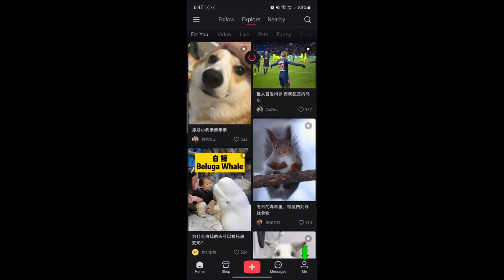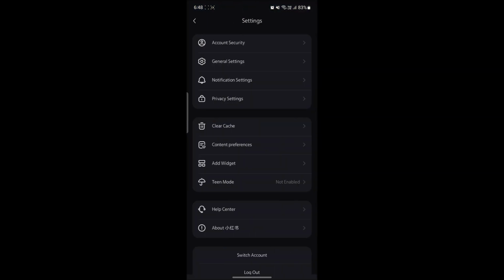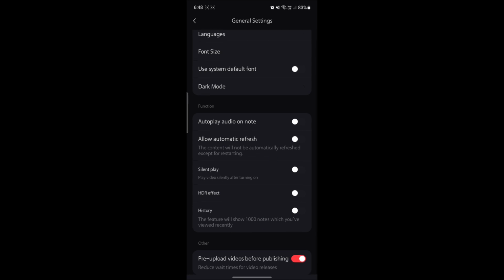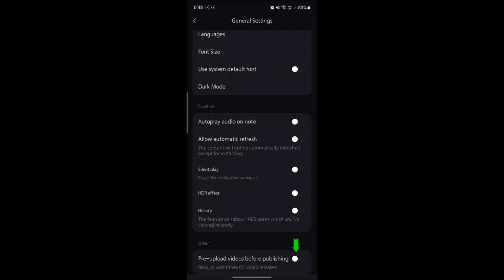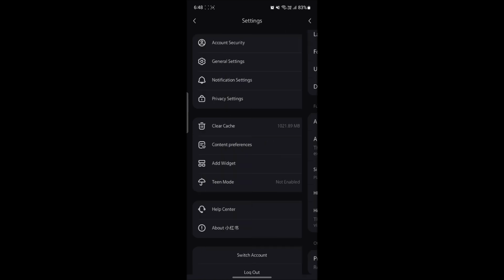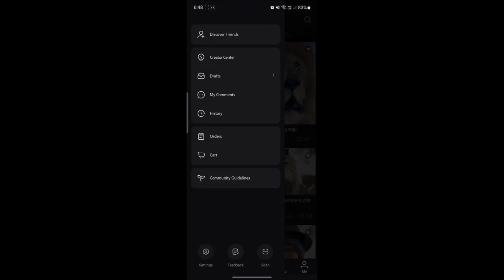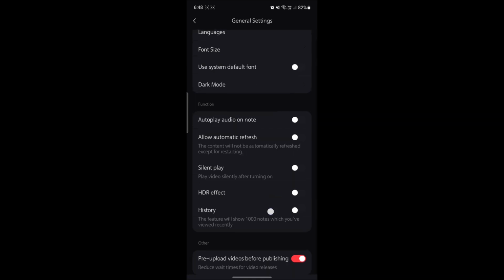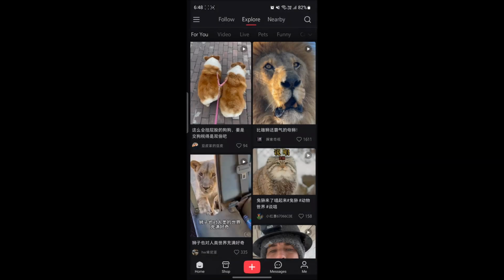How To Enable Pre Upload Videos Before Publishing On Rednote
Want to upload videos on Rednote before making them public? Enabling pre-upload allows you to prepare your videos in advance, giving you time to review and make any necessary edits before sharing them with your followers. It’s a great way to ensure everything is just right!

And that's how you enable pre-upload videos before publishing on Rednote!